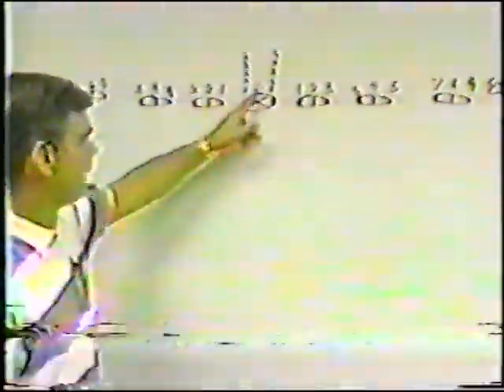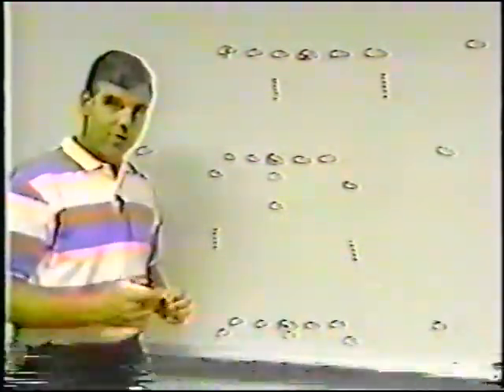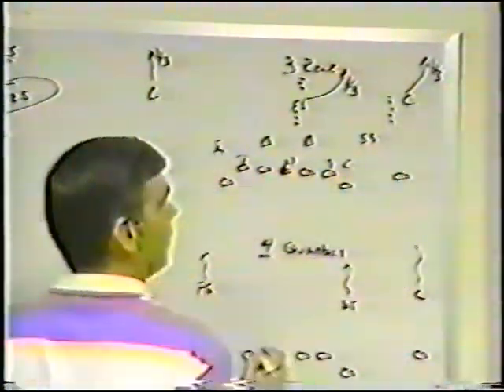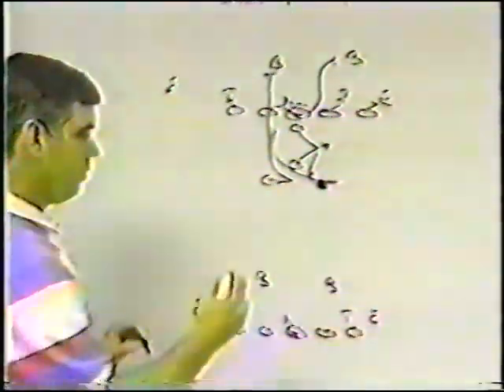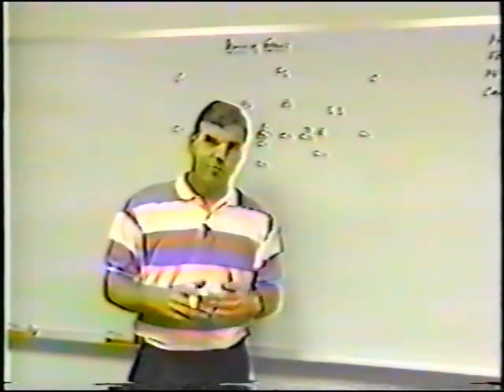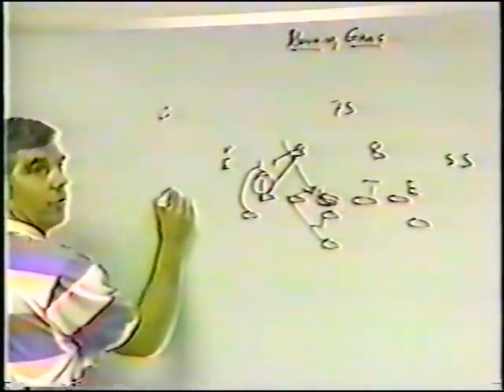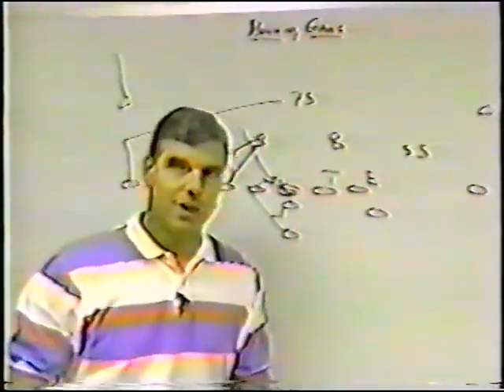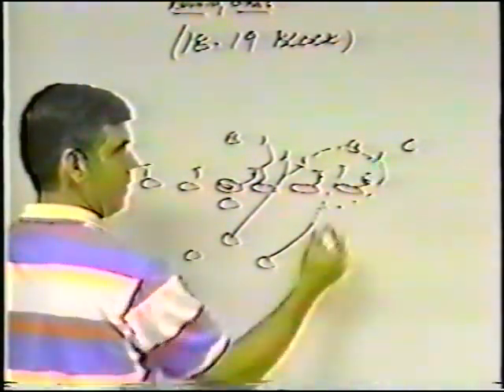David Lee Rice wishbone Video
David Lee going over the Rice Wishbone from the 90's